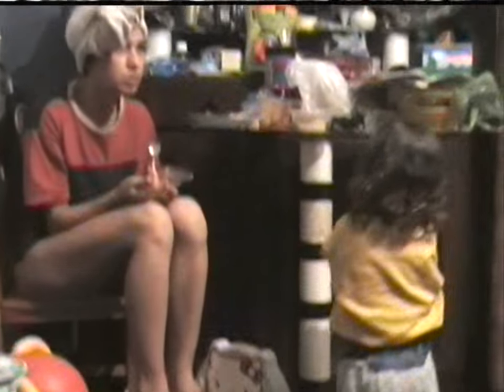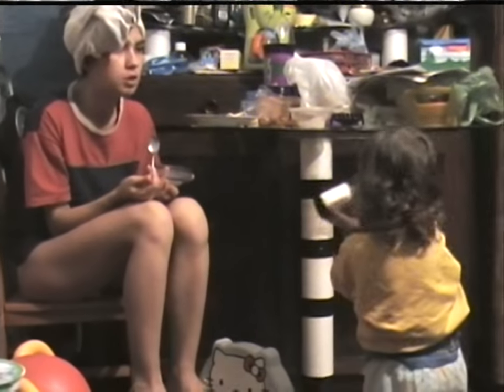SONATA Chapter 1 9